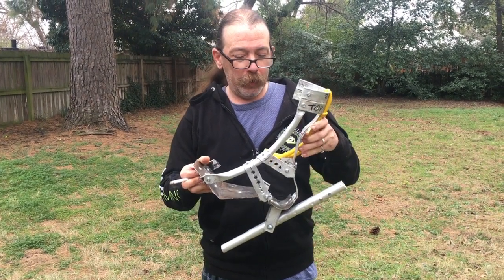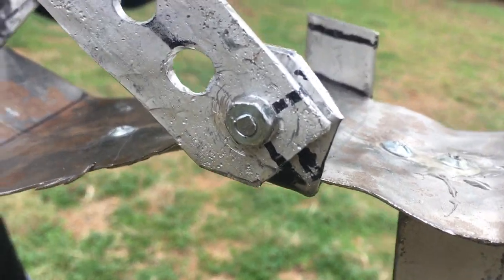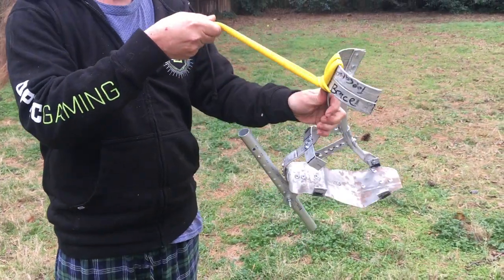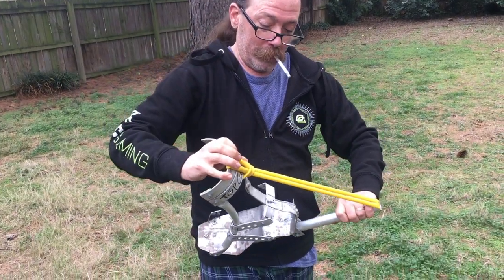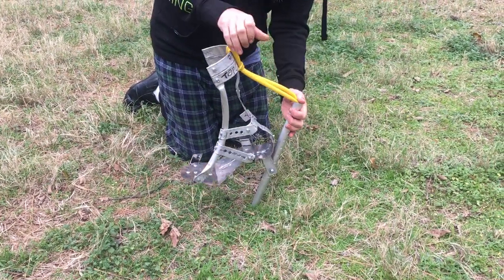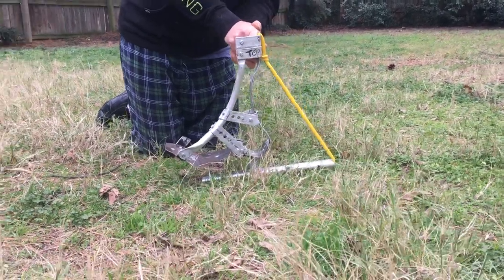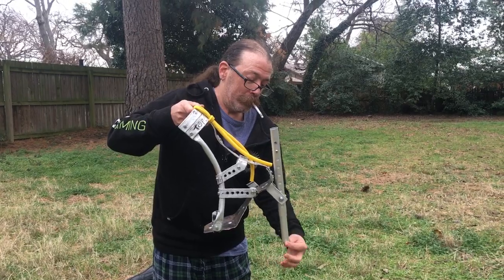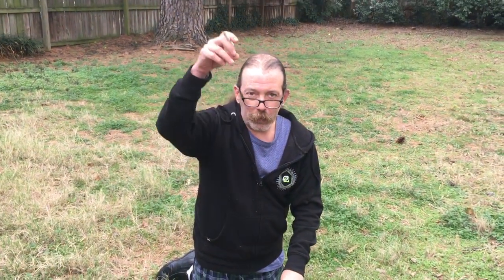Bionic Boot Construction by Ash Davis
Keahi Seymour is the inventor of this concept, the bionic boot. I found pictures online of some of his prototypes back in 2015, and was completely fascinated because I absolutely knew that I could reverse engineer a pair of these things using aluminum crutches I'd recently found in the dumpster. Well, here it is, five years later, and I've built four versions of these boots and eventually ran into problems with each try, rendering them practical failures. I have enough experience that THESE boots I'm working on NOW are going to be the success. What follows is a simple demonstration of how I'm building this one and how it's going to work.